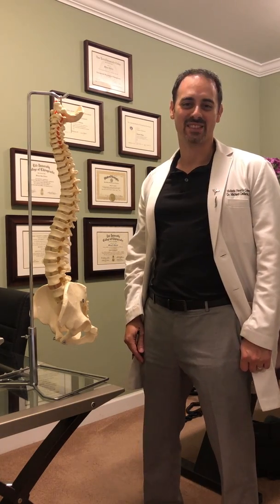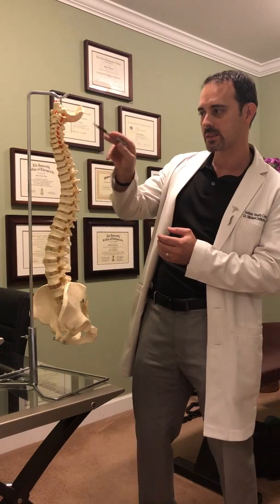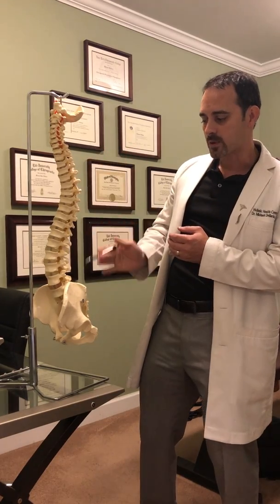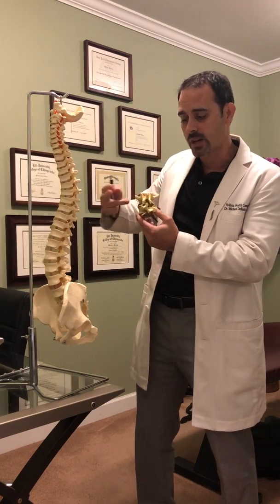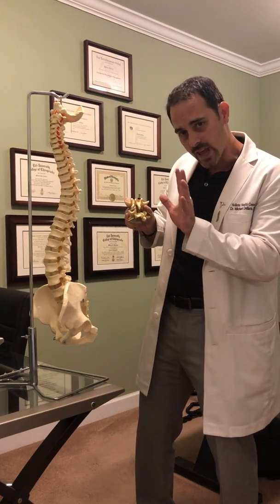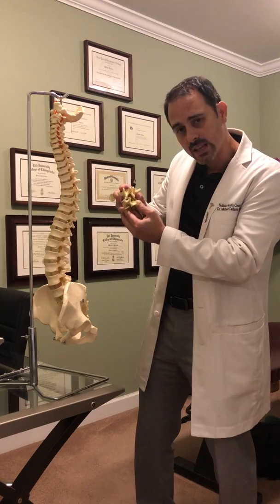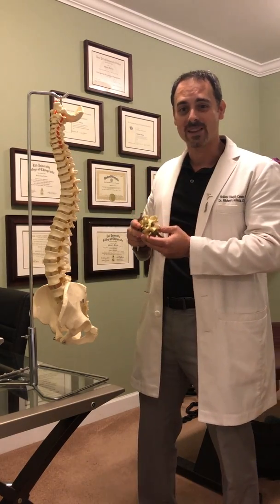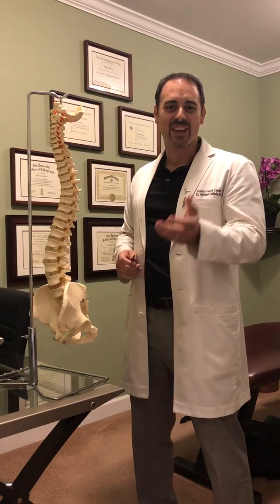Chiropractic Care Explanation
Dr. Michael Dellaria explains chiropractic care.  When a bone in the spine moves out of its normal position it can damage a nerve.  We call this a spinal misalignment.
Your brain sends signals down your spinal cord, out these spinal nerves, telling parts of your body what to do.  This is how your brain communicates with your body.  Each nerve that comes off your spinal cord goes to either an organ, muscle, gland and sometimes both.
When these nerves get damaged by these spinal bones it affects the function of the organ, muscle and gland.  We often times will have symptoms related to the area that is being damaged.
A chiropractic doctor can locate using there hands, where these spinal bones have moved out of place.  Then using a chiropractic adjustment they can adjust these bones back into their correct position.
This takes the pressure off of the nerve and stops the damage from occurring to the nerve.  This allows the brain to now communicate properly to that part of the body.  That part of the body starts to work the way it is supposed to.  The damaged nerve starts to heal.
This is how chiropractic care restores function to the body.